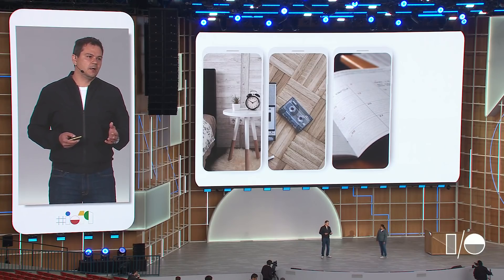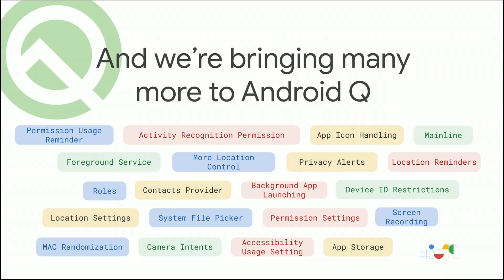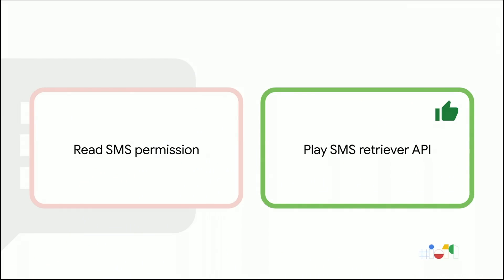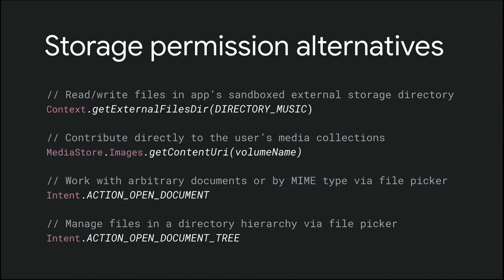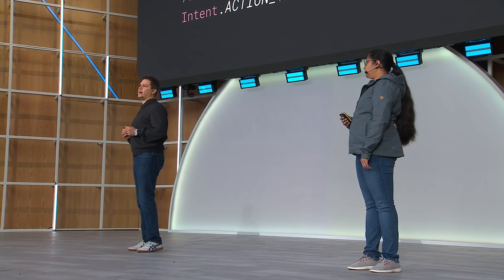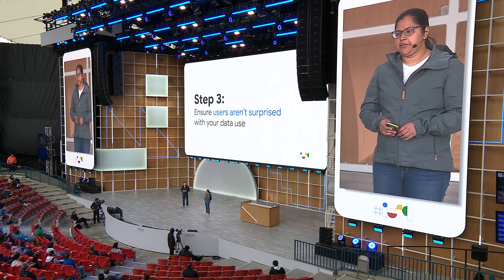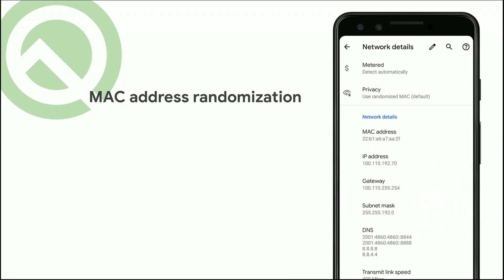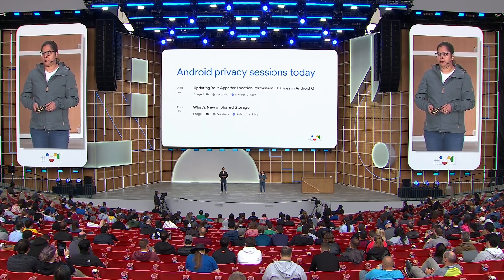Overview of privacy changes in Android Q (Google I/O'19)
This session will cover new privacy related changes coming in Android Q and how they may affect your apps. This includes changes to permissions including Location and Storage, new restrictions on background app launching, and new platform APIs available to you.

Speaker(s): Charmaine D'Silva and Svetoslav Ganov

T0D862 event: Google I/O 2019; re_ty: Publish; product: Android - Privacy; fullname: Charmaine D'Silva;